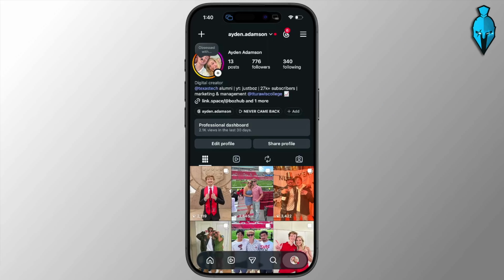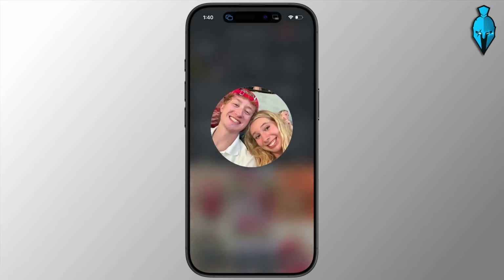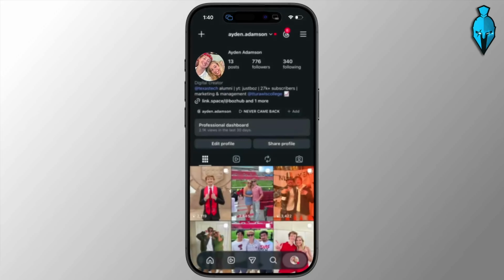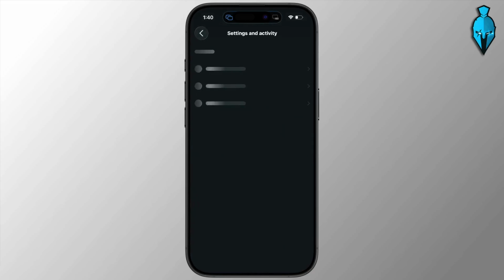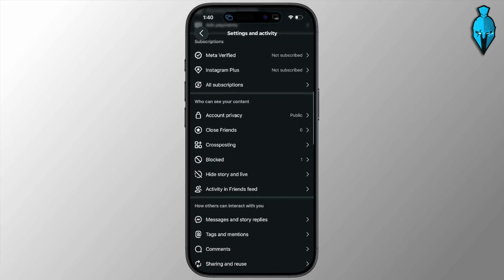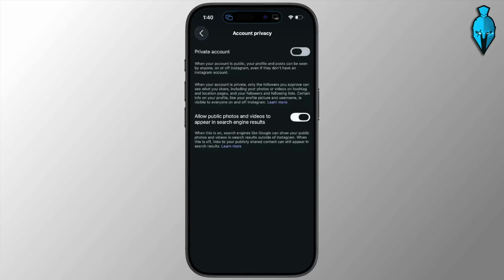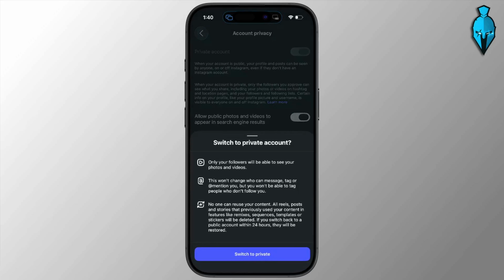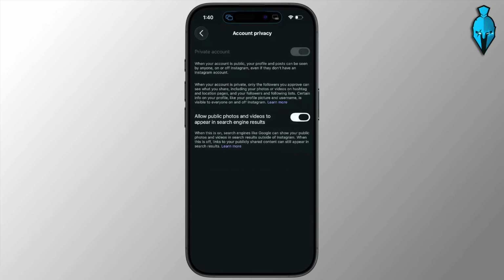How To Lock Your Profile Picture On Instagram - Full Guide